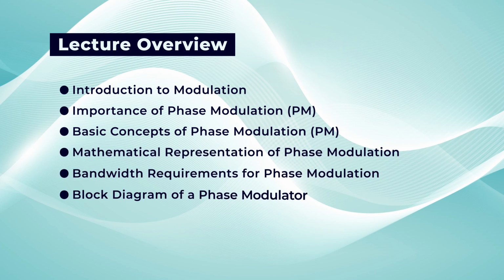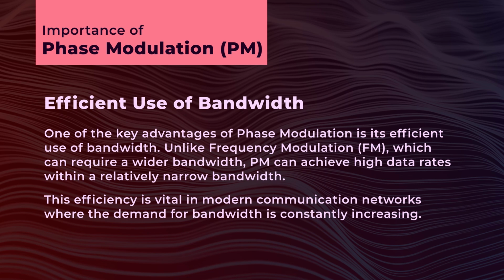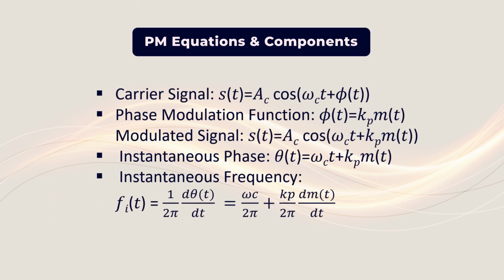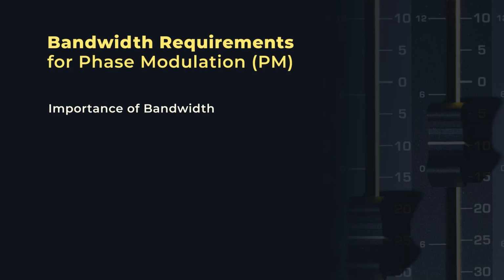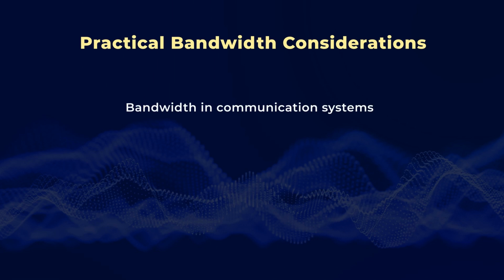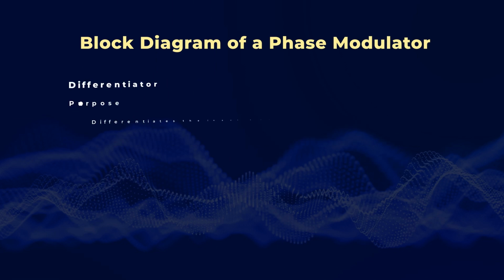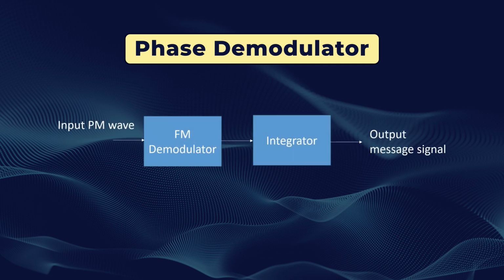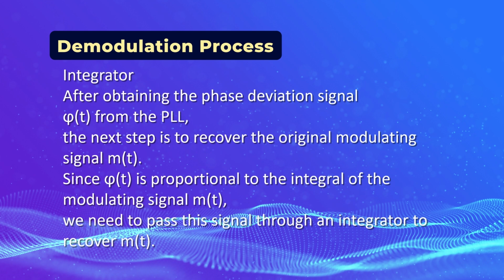L12 Phase Modulation Techniques Equation and Bandwidth